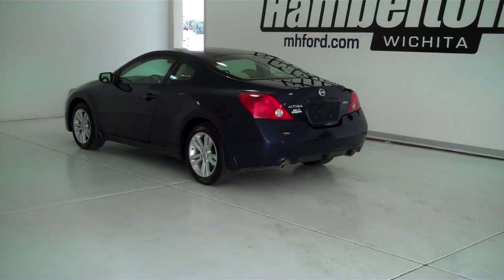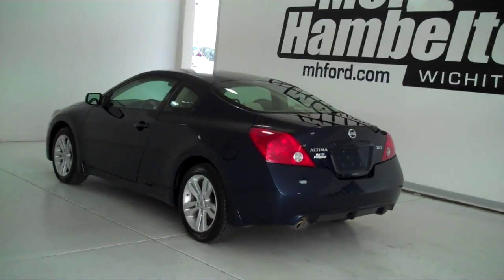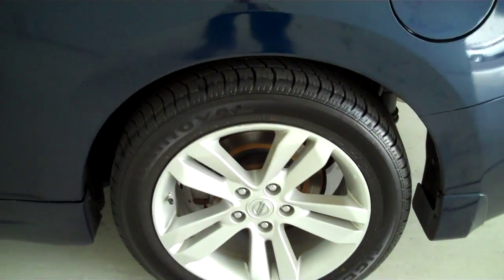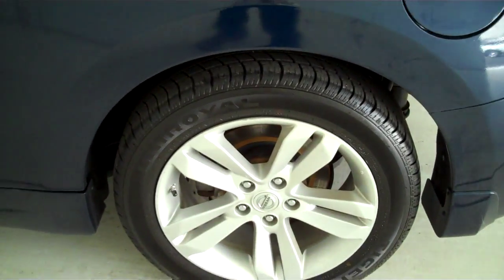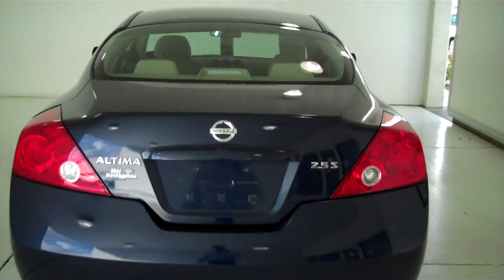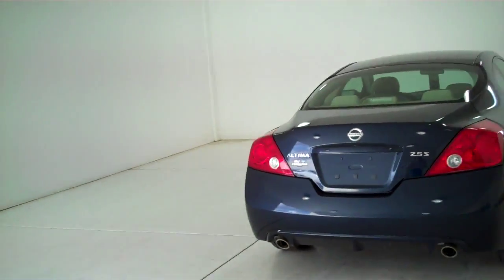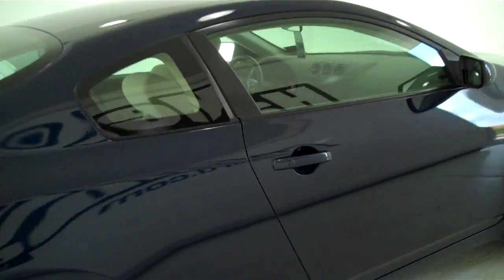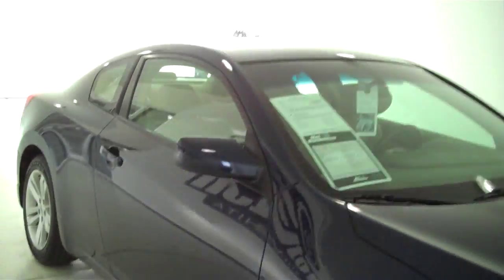132970B - 2010 Nissan Altima